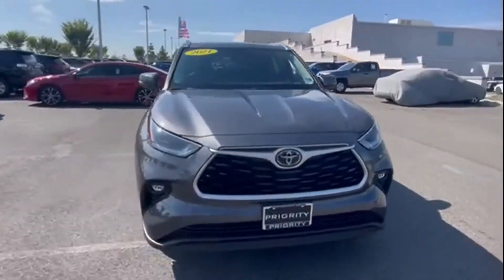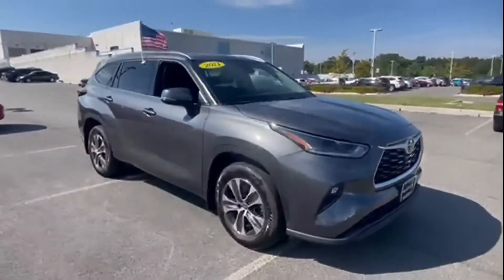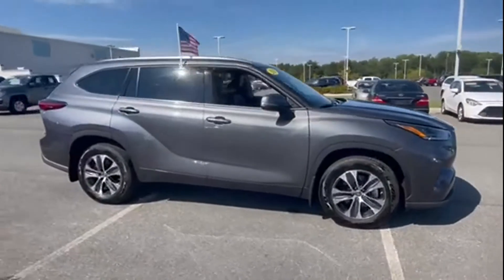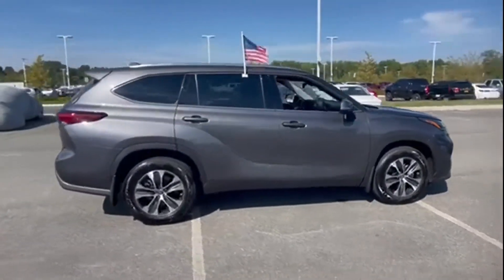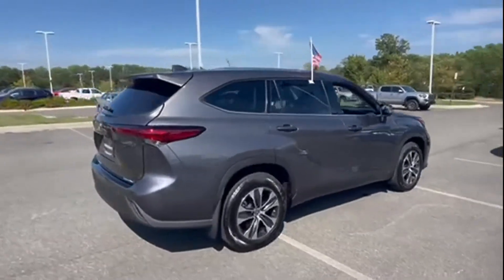2021 Toyota Highlander XLE Tysons Corner, Vienna, Fairfax, Woodbridge, Washington DC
2021 Toyota Highlander XLE Tysons Corner, Vienna, Fairfax, Woodbridge, Washington DC